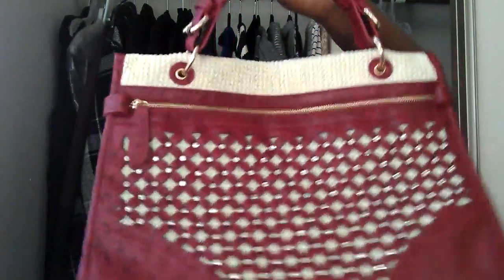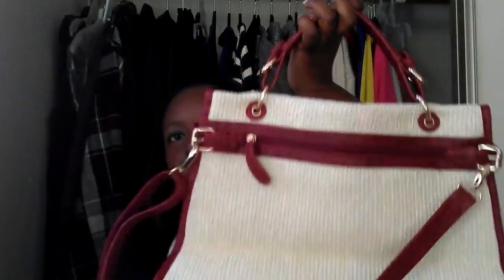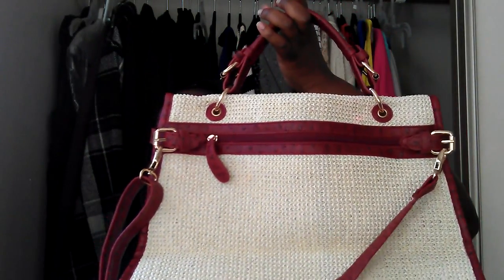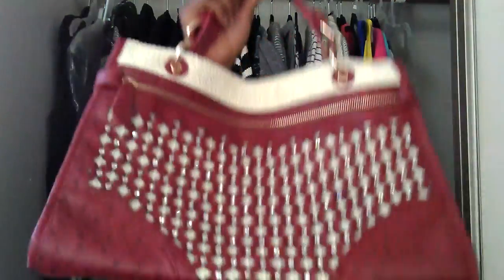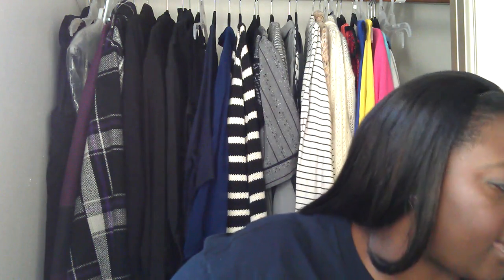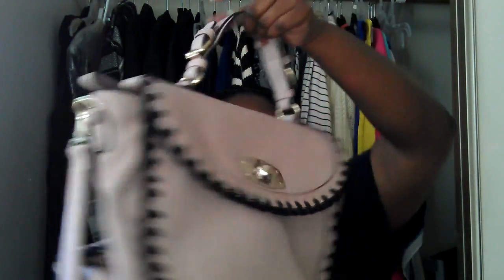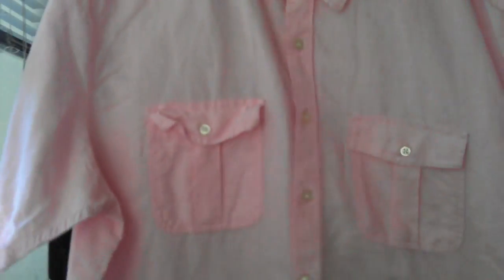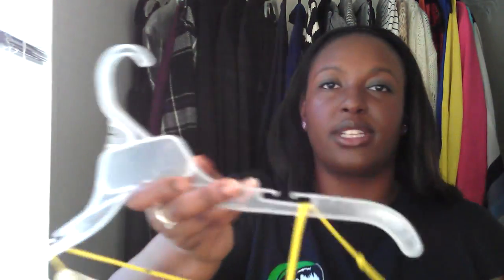OLD NAVY/SHOEDAZZLE HAUL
I'mmmmm Baaaaaaacccckkkk. YET AGAIN! =/ lol

OPEN MEEEEEE!

PLEASE LEAVE YOUR SUGGESTIONS BELOW! I WANT TO GROW AND IN ORDER TO DO SO I NEED YOUR FEEDBACK!!

♡NETWORKS♡

 ♡SHOPPING♡